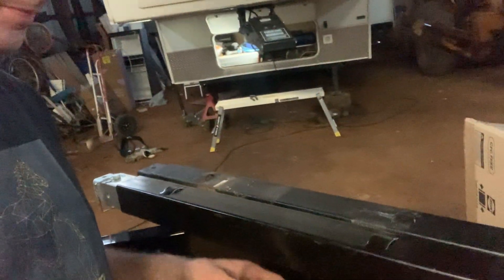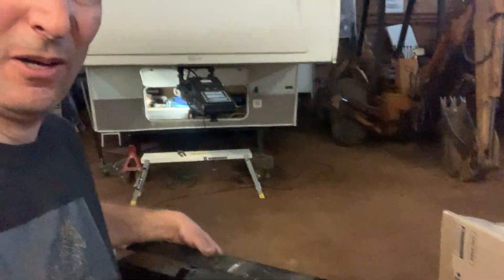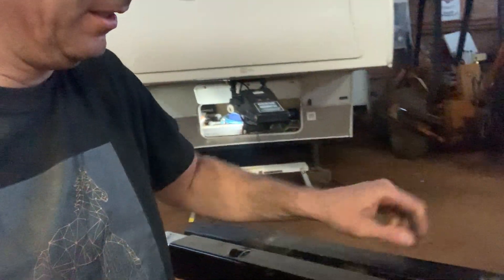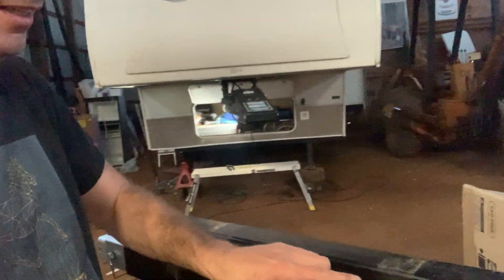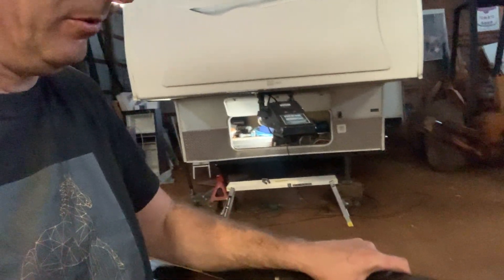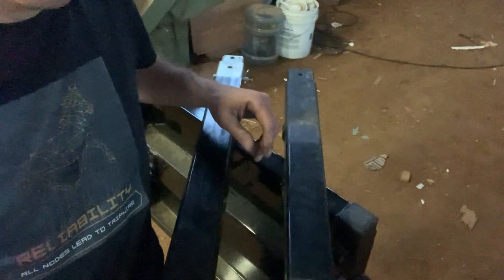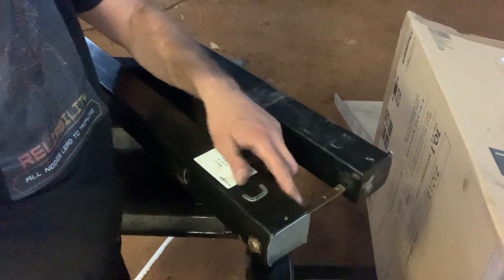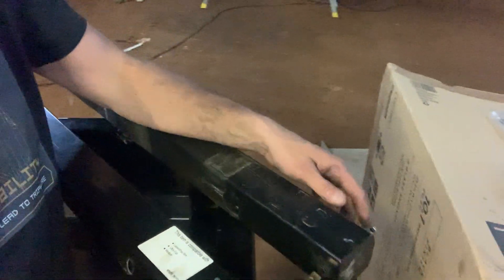5th wheel landing gear conversion to dual motor (3 of 7) -TDF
5th wheel landing gear conversion to dual motor -TDF 3